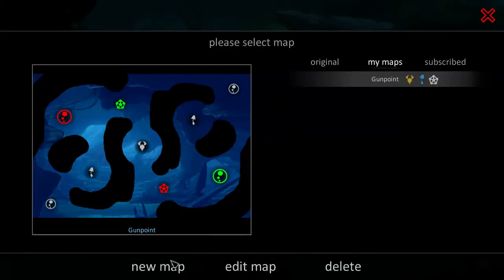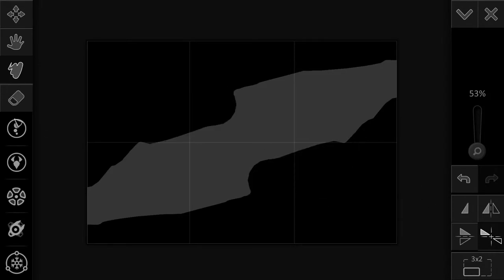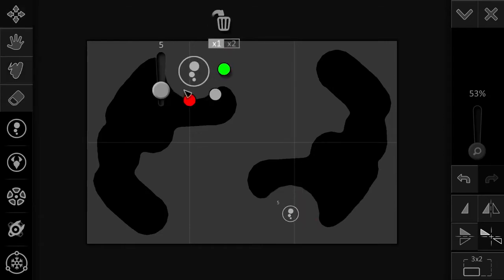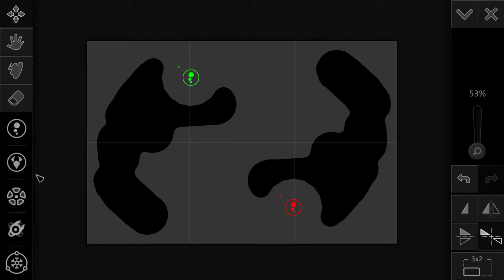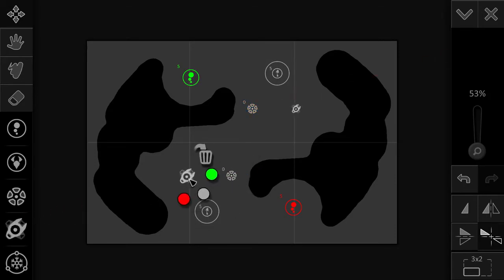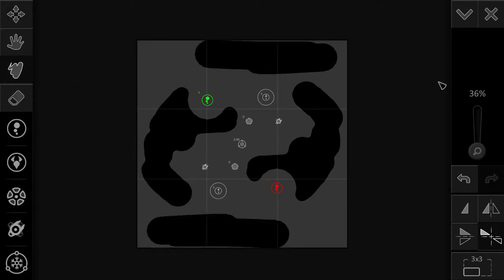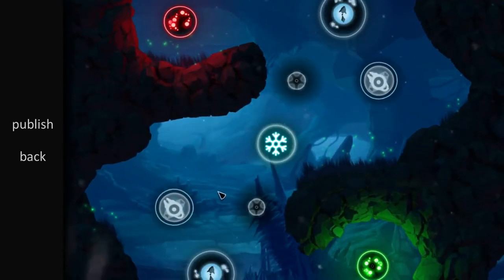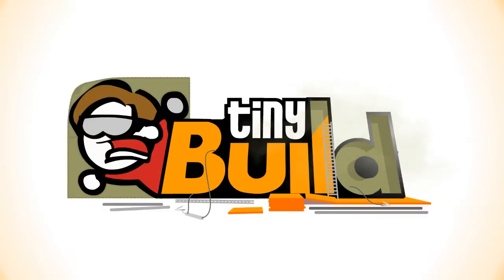BOID Level Editor - Quick Guide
Tom and Matthijs from tinyBuild sitdown with the BOID level editor, which is much easier to use than it seems!